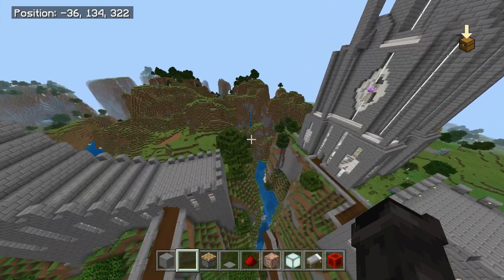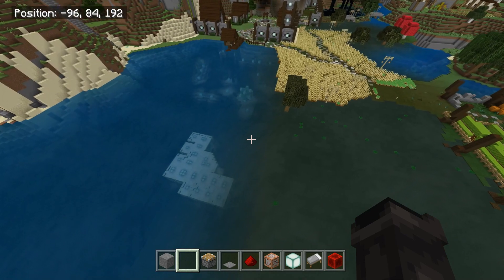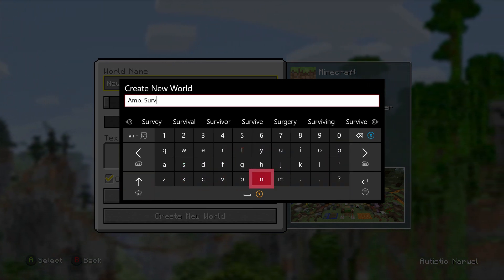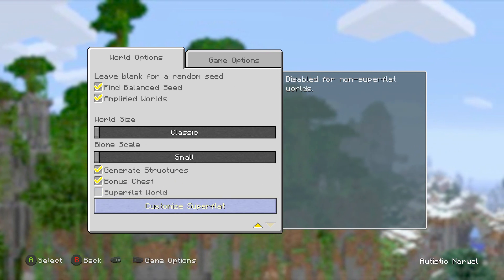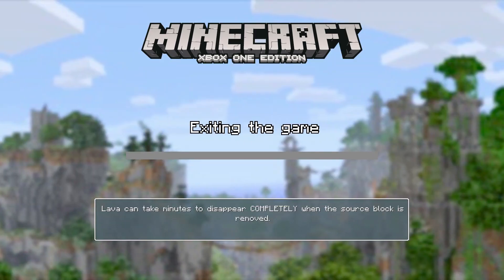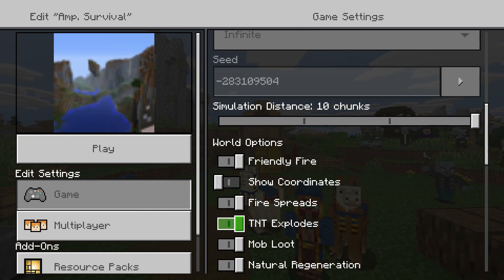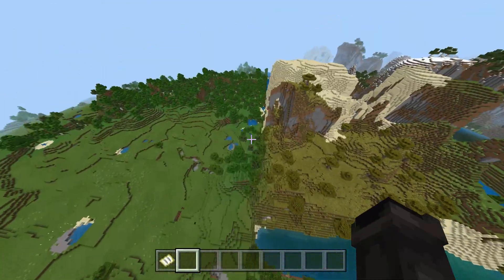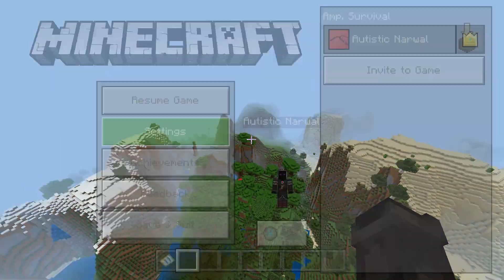How to Make an Amplified World Inside an Infinite World in Minecraft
Just a short tutorial on how I made my seed for the Survival Realm and why I can't give out my seed for it. Hopefully this helps everyone that has asked abou it.